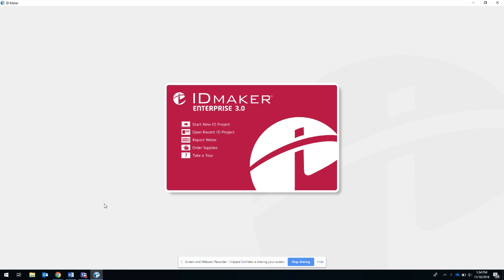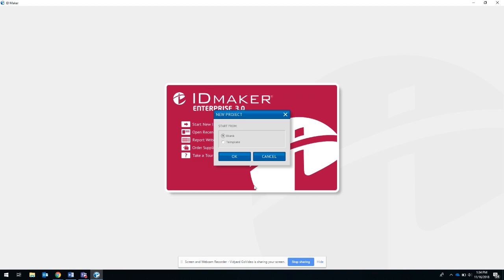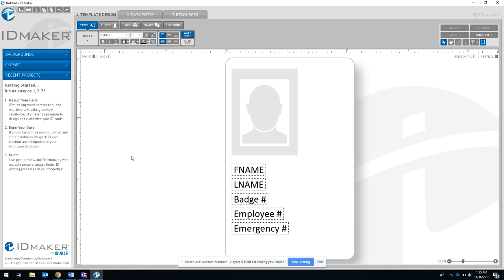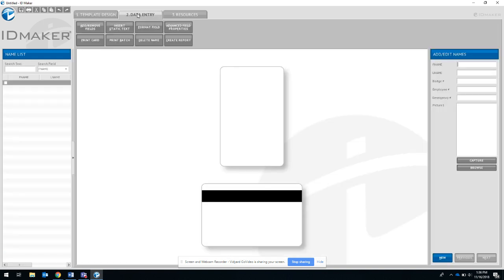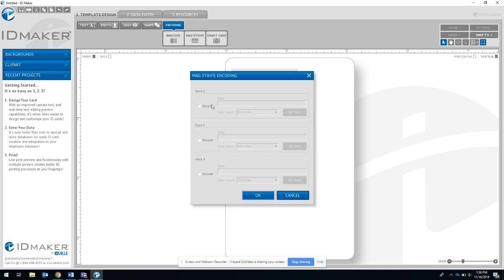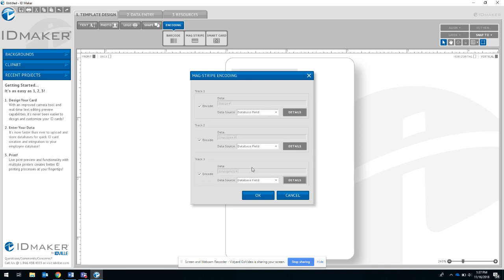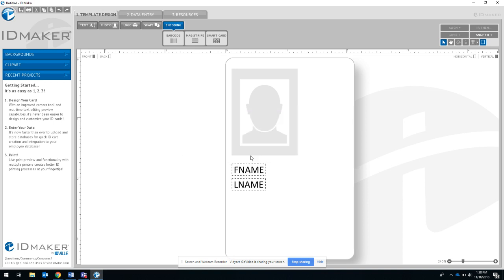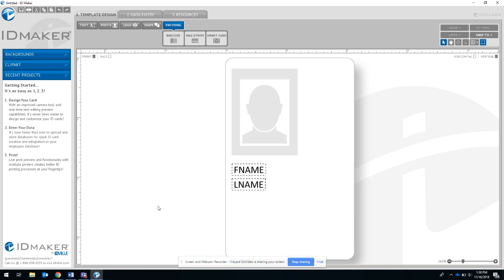ID Maker 3.0 Tutorial - How to Encode a Magnetic Stripe Card